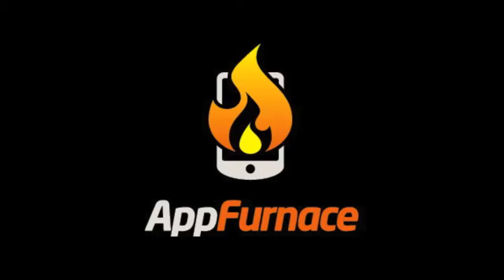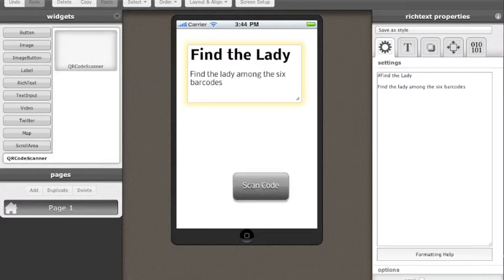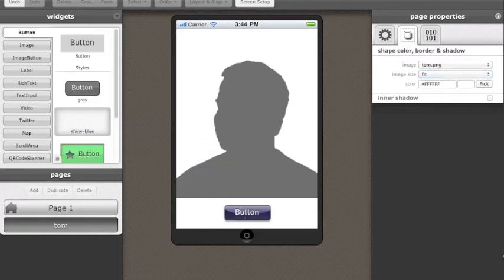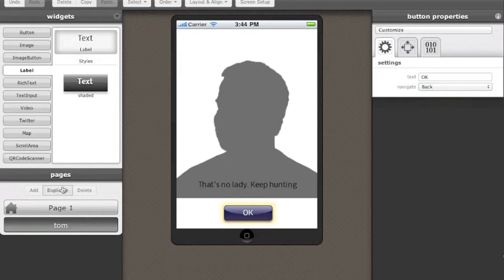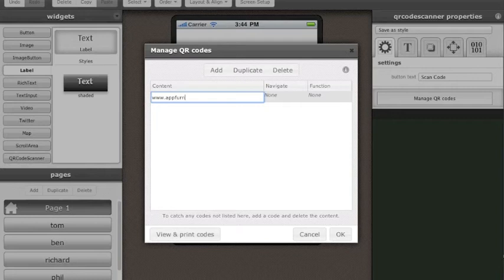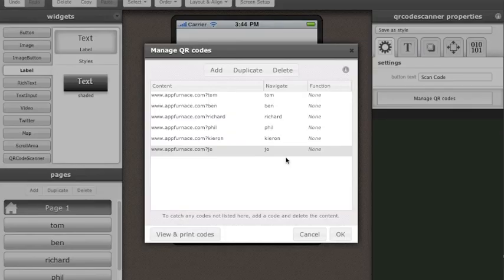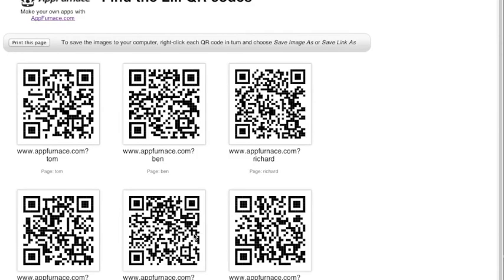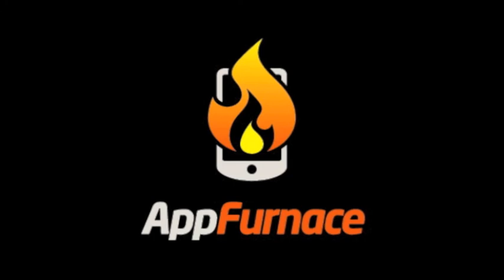Make an app that uses QR codes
Using the powerful AppFurnace QR Code Scanner Widget it is easy to make an app that reads and responds to QR codes that you generate. See how in this screencast. Sign up to AppFurnace and start making your own apps. It's free to develop, test and pitch app ideas. You have full design freedom with no hassle and no risk. You only pay when you are ready to publish your app on the app stores.